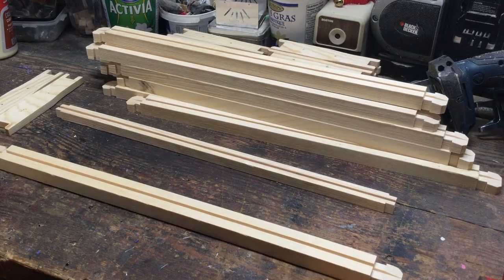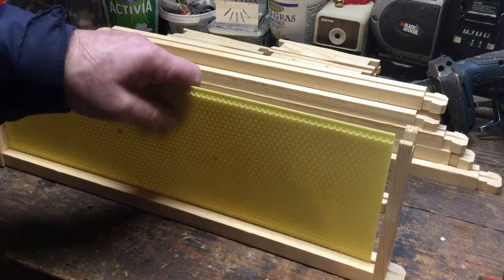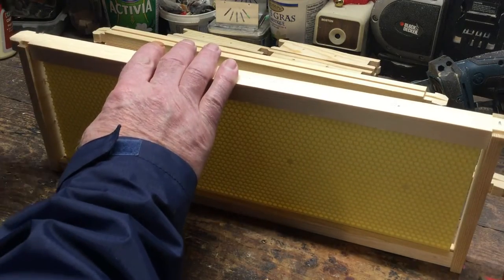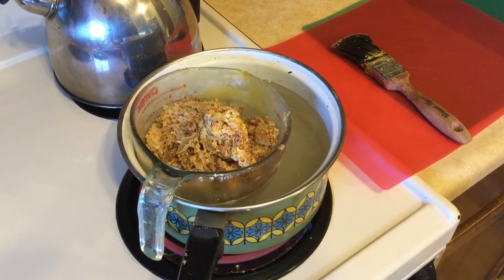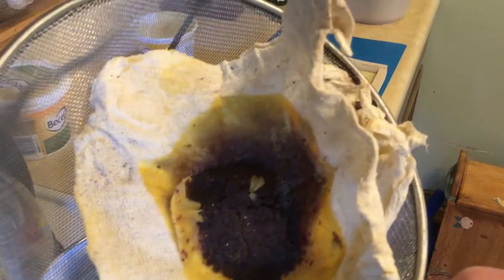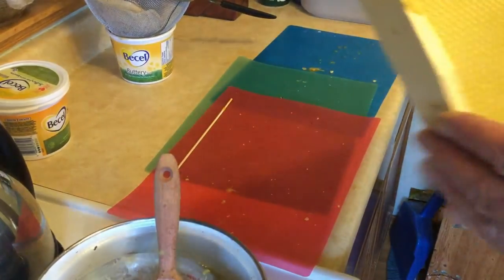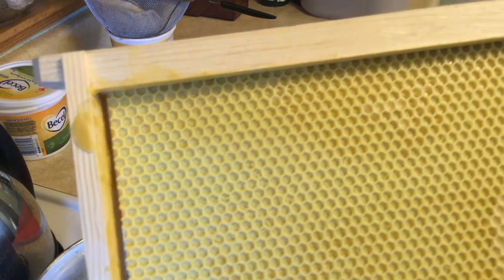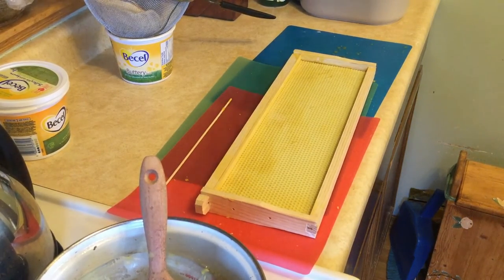G&H Honey Bees - Beekeeping series - New frame contruction and waxing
Just a quick video on how I put new frames together using plastic foundations and then treating them with wax so the bees with draw them out.